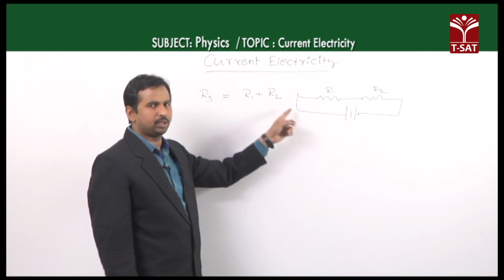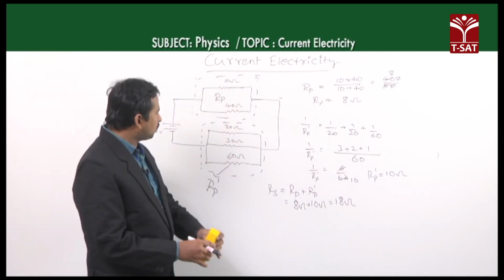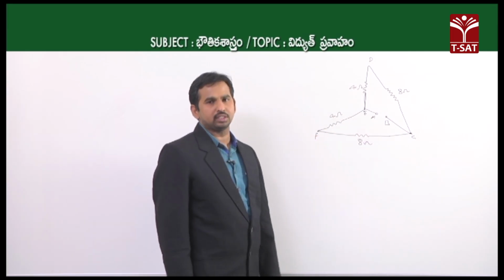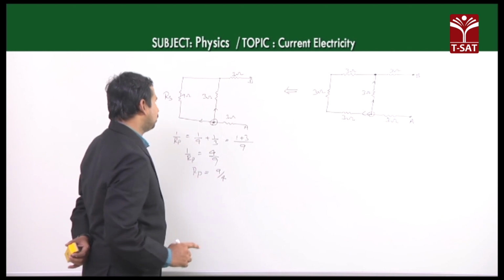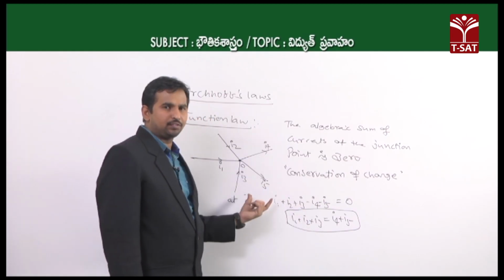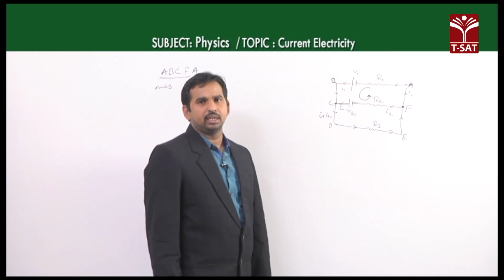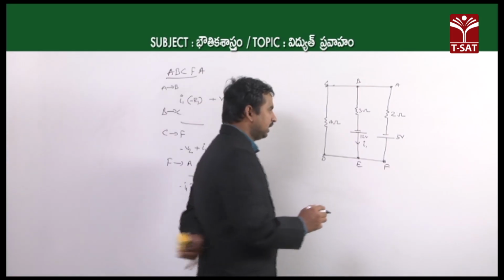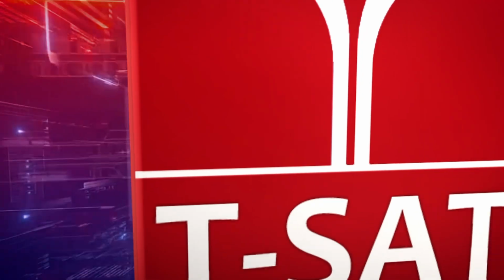NEET - 2026 | Physics - Current Electricity | T-SAT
T-SAT Network Digital Classes are Now Available on Following Platforms:

👉Install T-SAT App:
1. For Android Users: Play Store
2. For Apple Users: AppStore

 ---Watch on
-Jio TV - Educational Genre & JIO TV+
-T-fiber